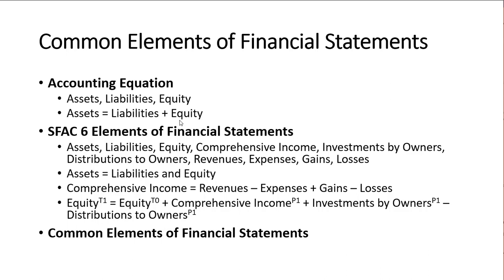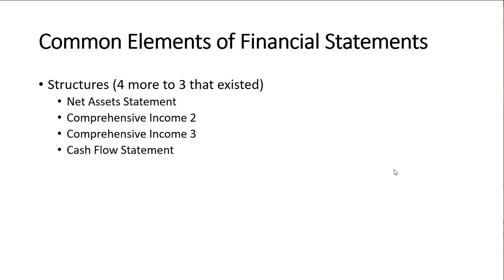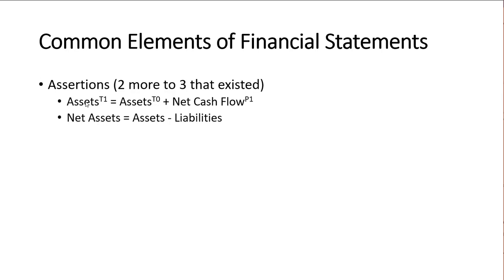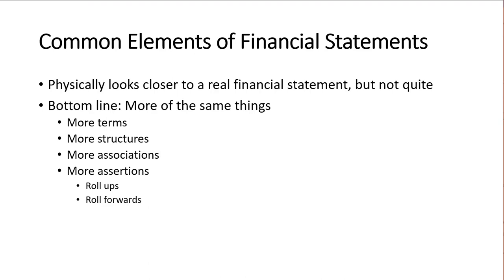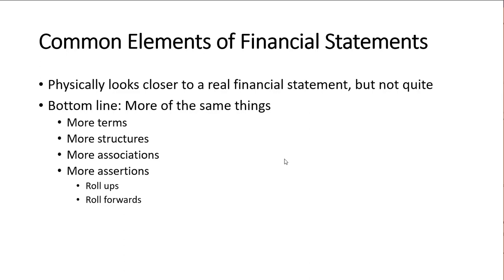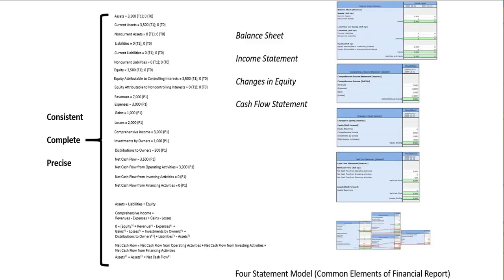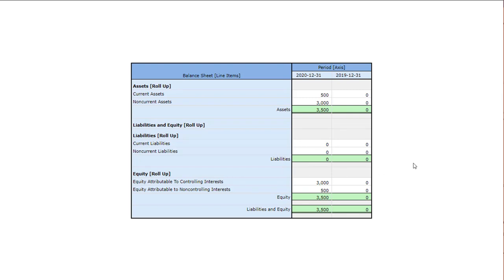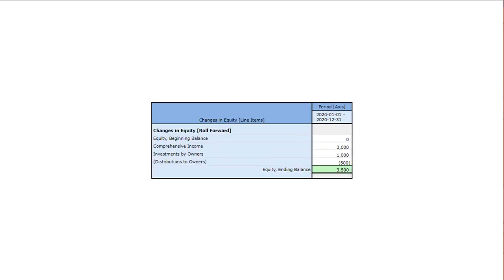Common Elements of Financial Statement Representation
Representation in XBRL of a set of common elements of financial statements.  Slightly expands the SFAC 6 Elements of Financial Statements adding Net Cash Flow and more details.